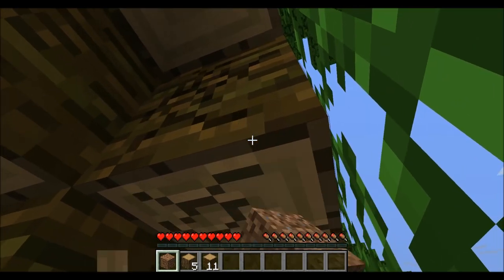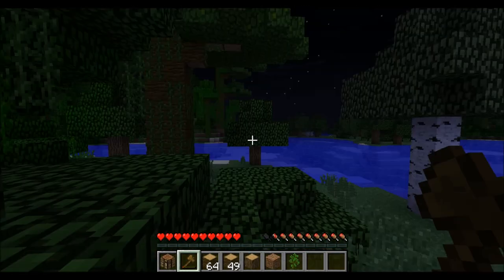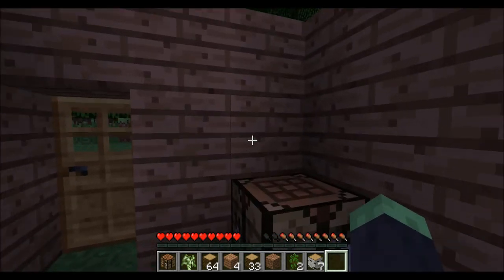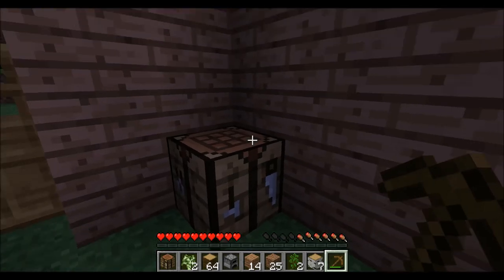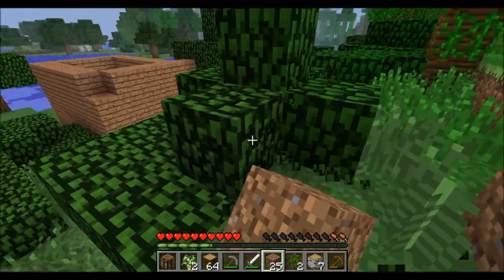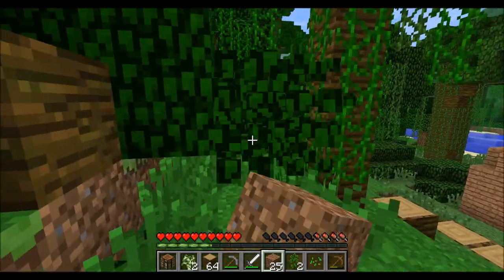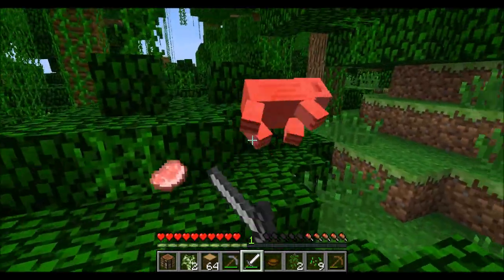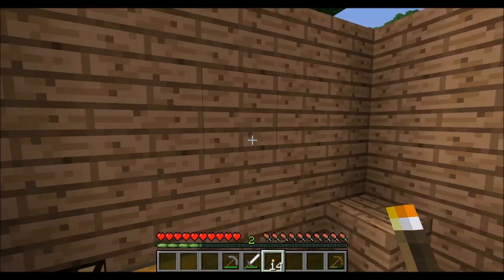Minecraft LP With NedBoulter - Ep 1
Hi guy's i decided to start from a fresh. Hope you enjoy...